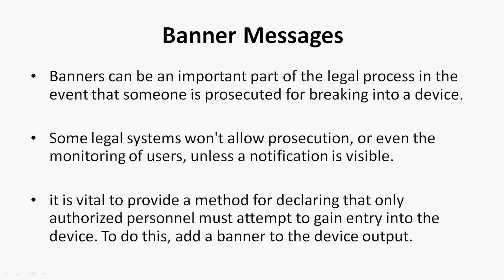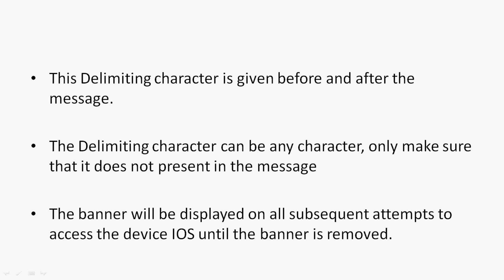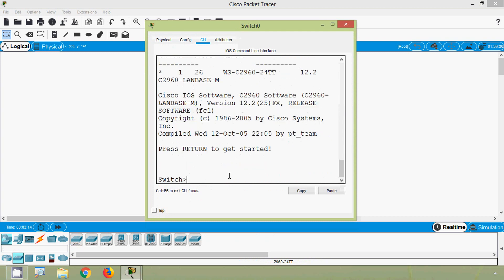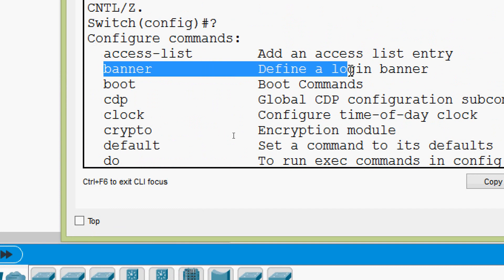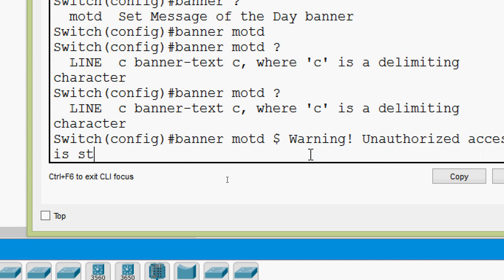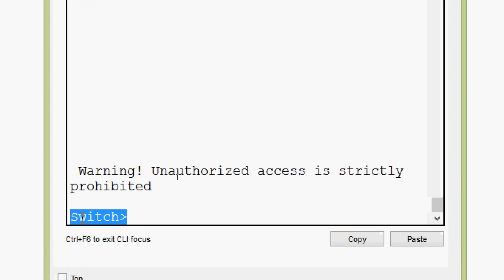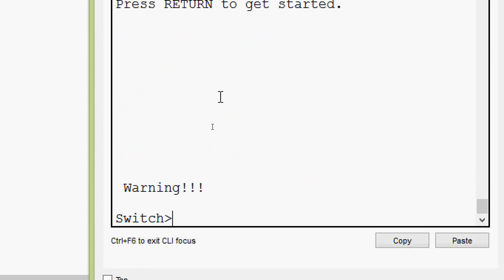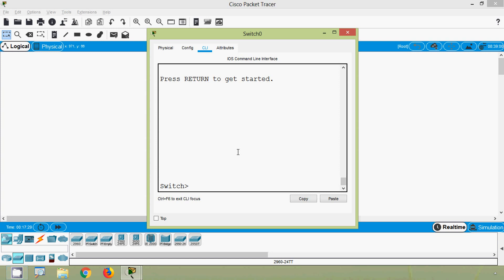Banner Messages | Banner MOTD | CCENT-ICND1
Banner Message | Banner MOTD